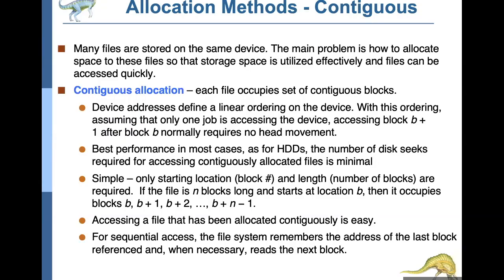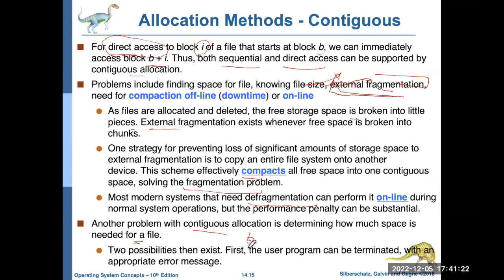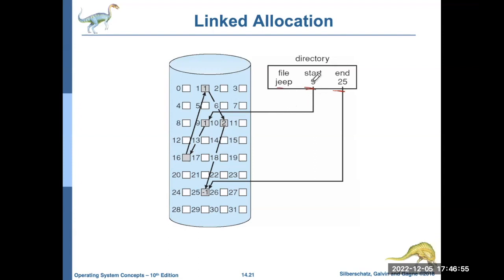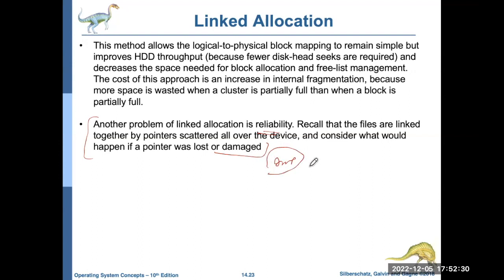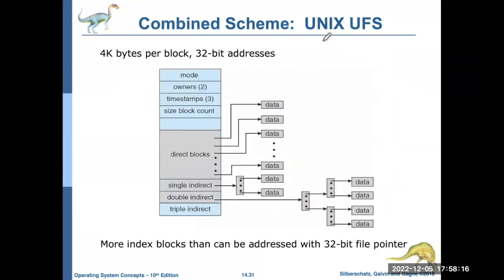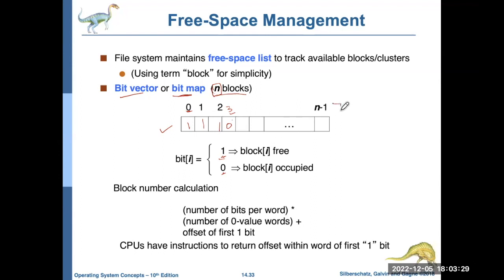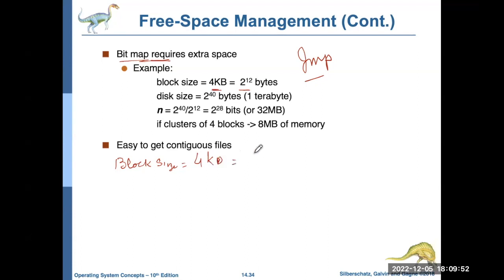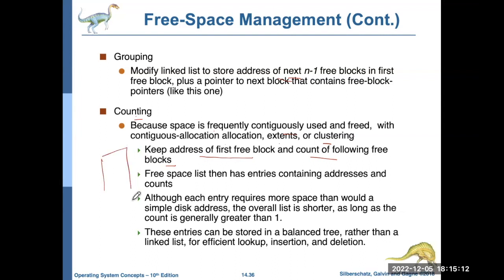Lecture 23 Chapter 14